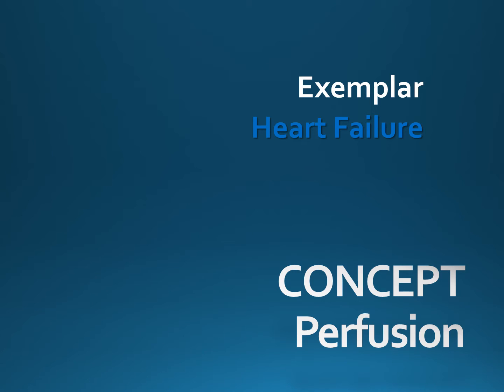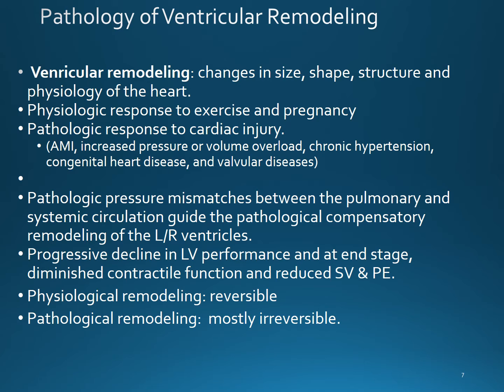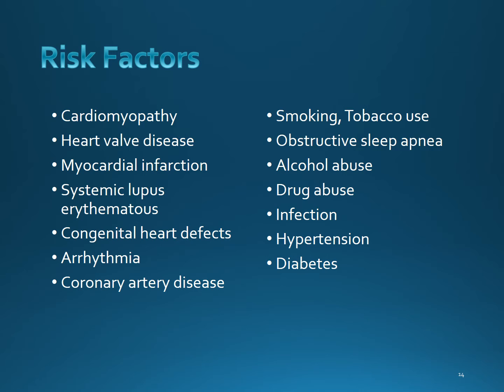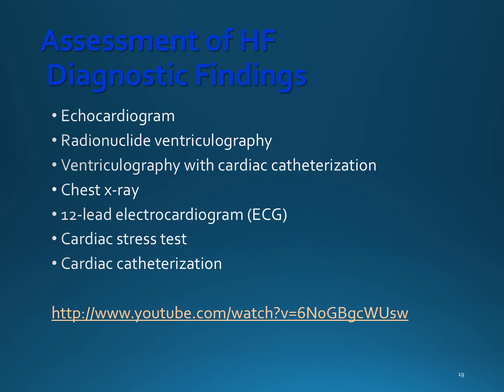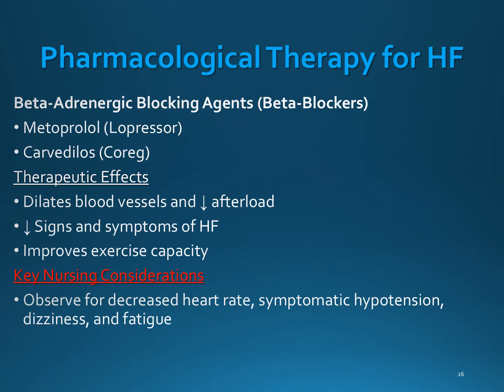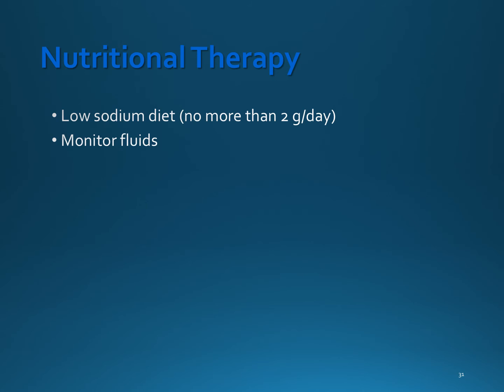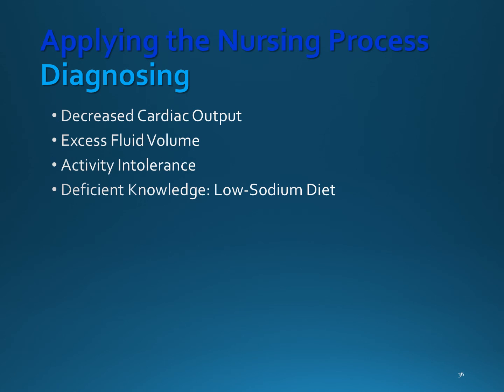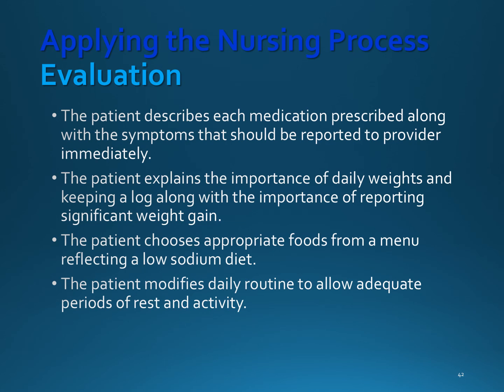Heart Failure ppt mmb